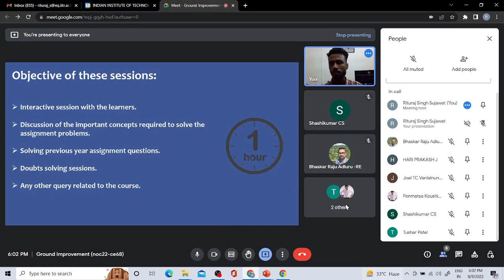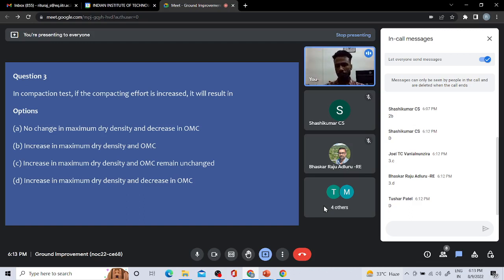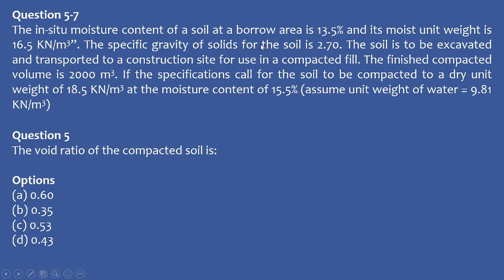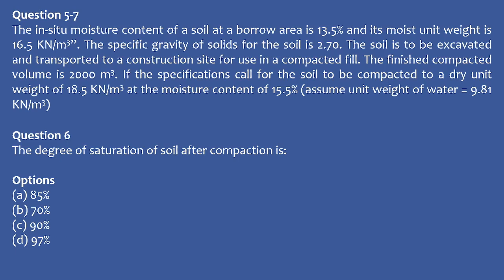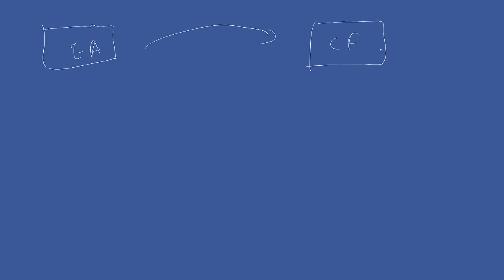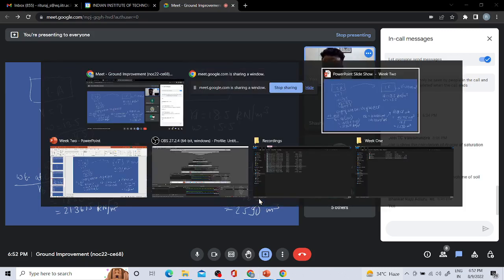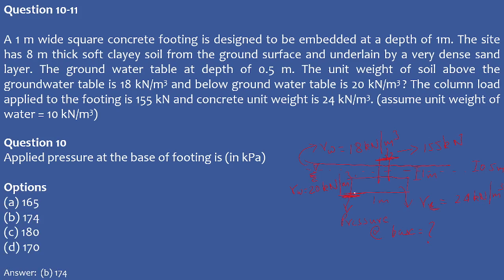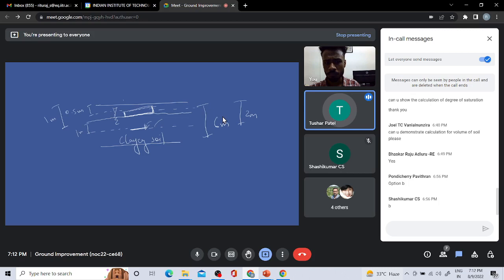Week 2 Ground Improvement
This video covers the basic concepts required to solve the assignment for week 2